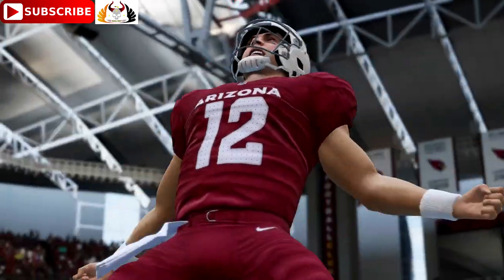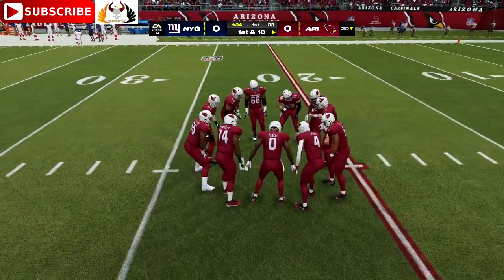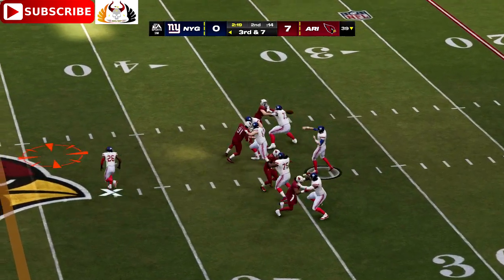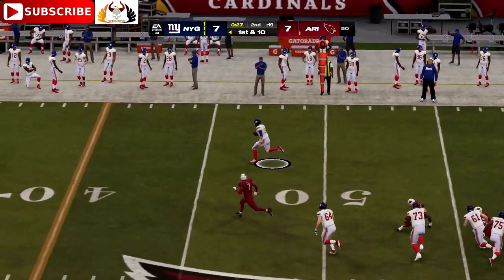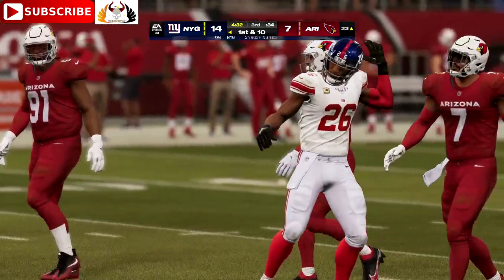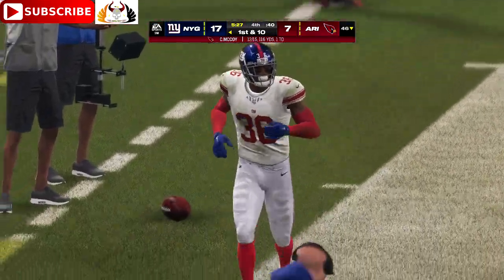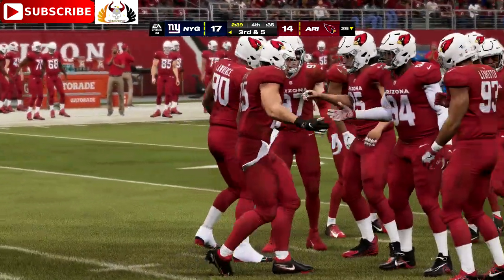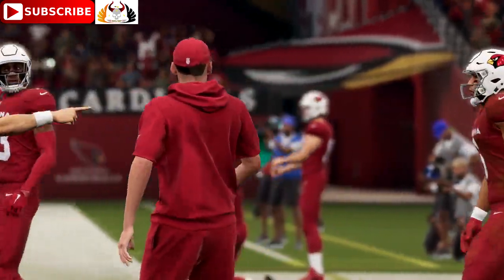New York Giants vs. Arizona Cardinals | 2023 NFL Season Week 2 | Predictions Madden NFL 24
NewYorkGiants vs. ArizonaCardinals | NFL 2023 NFLSeason Week2 GiantsvsCardinals | full game

NewYork Giants vs. Arizona Cardinals | 2023 NFL 2023

New York Giants vs. Arizona Cardinals
2023 NFL Season Week 2 - NFL Network
Sunday September 17, 2023 Kickoff - 16:05 PM (EST),  Sunday September 17, 2023 Kickoff - 21:05 PM (GMT)
State Farm Stadium, Glendale, Arizona

Watch - FOX, NBC, ESPN, ESPN+, on ABC, NFL NETWORK

24. New York Giants - GiantsPride NYG NYGiants TogetherBlue Saquon Barkley, Daniel Jones, Jalin Hyatt, Darren Waller
1. Arizona Cardinals - AZCardinals AZ BirdGang Kyler Murray, Budda Baker, Paris Johnson Jr., Marquise Brown

Madden NFL 24: Introducing SAPIEN FieldSENSE Technology in Madden NFL 24 on PS5™. SAPIEN Technology is an all-new character technology that transforms the way NFL players look and move with realistic redesigned player models.

AI Enhancements
Smarter AI enables smoother and more realistic player action and reaction to the plays you call, providing more confidence your AI teammates will execute your gameplan the way you intend.

Skill-Based Passing 2.0
Dive for a winning one-hander with improved catching AI, thread the needle with surgical accuracy using new throw animations and anticipate more authentic defensive reactions with enhanced DB behavior introduced in Skill-Based Passing 2.0.

Hit Everything 2.0
The ratings and situational awareness of your teammates is now more impactful, giving you confidence they can push the pile during stand-up tackles for extra yardage and attack the football more effectively.

Other GAME MODES:
Superstar: The League YOUR STARDOM. YOUR STORY.
Superstar: Showdown  SHOW ‘EM HOW IT’S DONE
Cross-play PLAY WITH FRIENDS
Franchise LEAD YOUR LEGACY
Madden Ultimate Team NEXT LEVEL TEAM BUILDING

Initial release date: August 18, 2023
Series: Madden NFL
Engine: Frostbite
Xbox Series X, Series S, PlayStation 4, PlayStation 5, Microsoft Windows
Developers: Electronic Arts, EA Tiburon
Genres: Sports video game, Simulation Game, Simulation, Strategy, Sports

© 2023 Electronic Arts Inc. Electronic Arts, EA SPORTS, the EA SPORTS logo, FieldSENSE, and the FieldSENSE logo are trademarks of Electronic Arts Inc. The mark “John Madden” and the name, likeness and other attributes of John Madden reproduced on this product are trademarks or other intellectual property of Red Bear, Inc. or John Madden, are subject to license to Electronic Arts Inc., and may not be otherwise used in whole or in part without the prior written consent of Red Bear or John Madden. Officially Licensed Product of NFL PLAYERS INC. and NFLPA.COM. Officially Licensed Product of the National Football League.

*CONDITIONS AND RESTRICTIONS APPLY. for details. FOR DETAILS.

Follow me on:
PLAYSTATION: Pagan_Prince